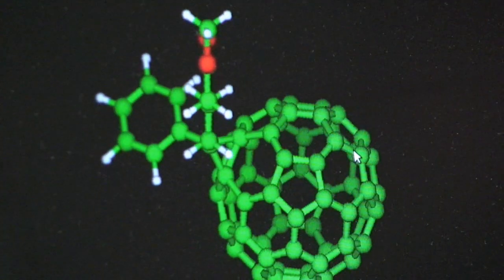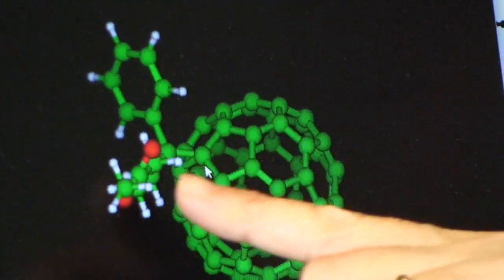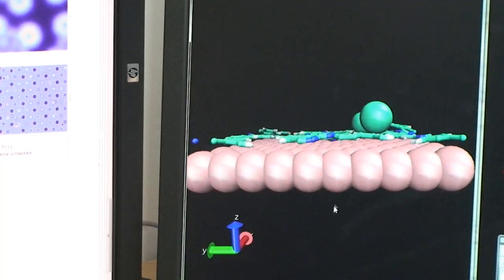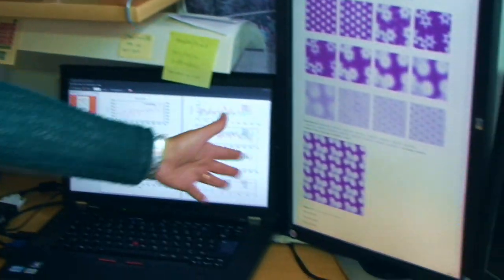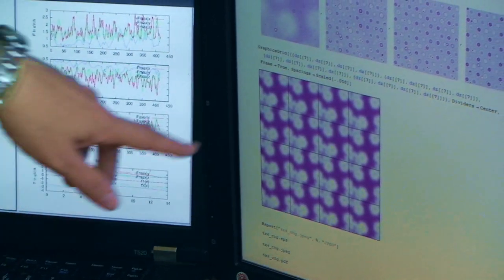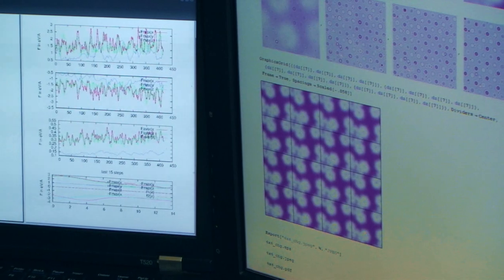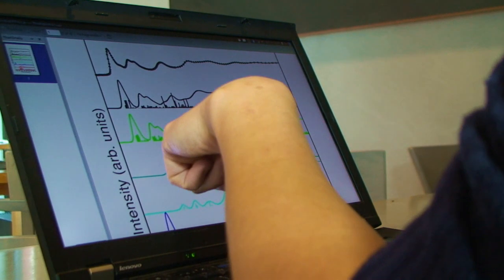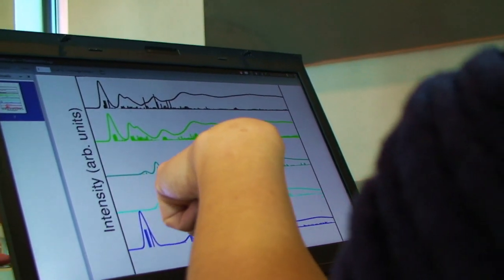Part 4 Physics at Uppsala University | Barbara Brena, Assistant Professor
Would you like to gain a deeper understanding of the physical world around you? Would you like to use man's largest instruments, such as CERN's accelerator or the largest telescopes at the European Southern Observatory in Chile? Would you like to produce advanced computer models of the Earth's atmosphere and interior? The Master Programme in Physics provides you with tools to understand the inner workings of the world.